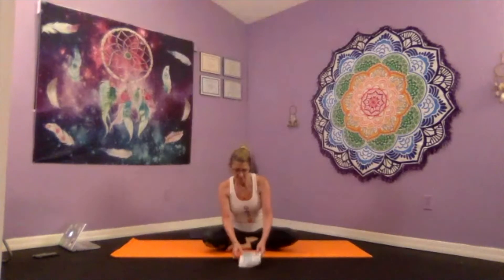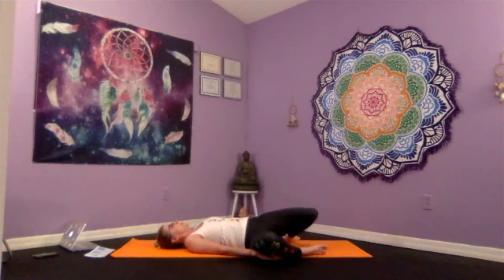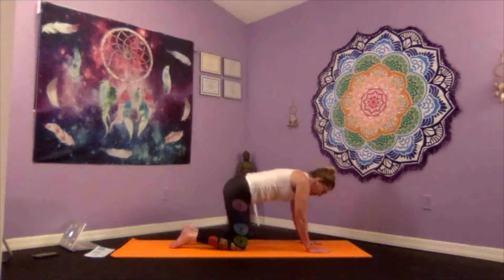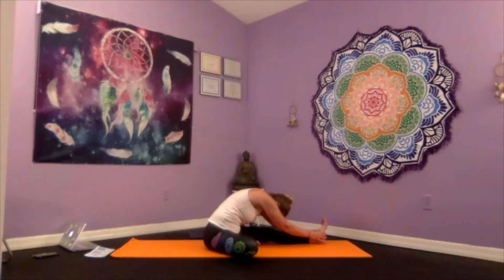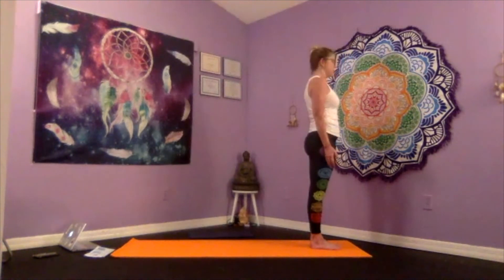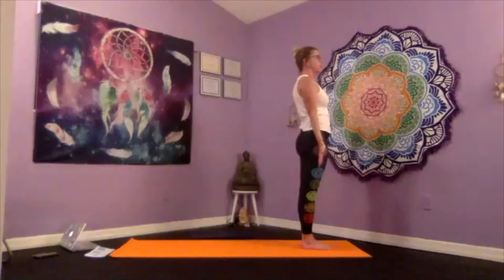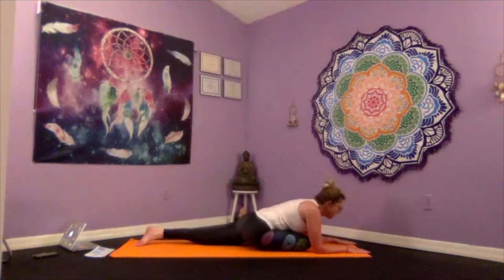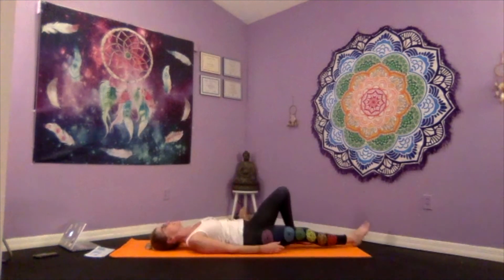Yin Yang Yoga with Ginny 07 09 20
This practice if focused on the Sacral Chakra